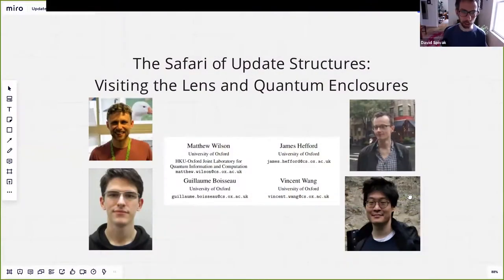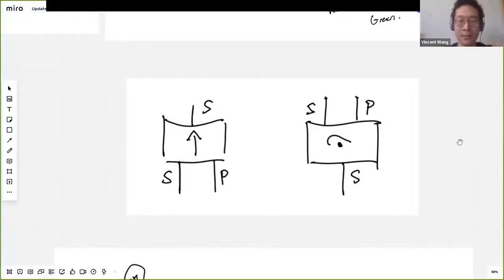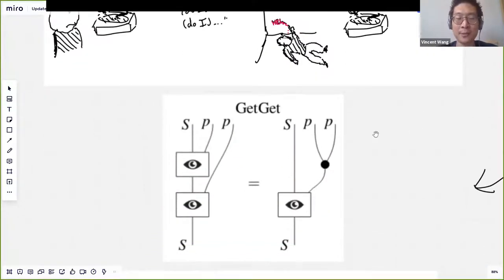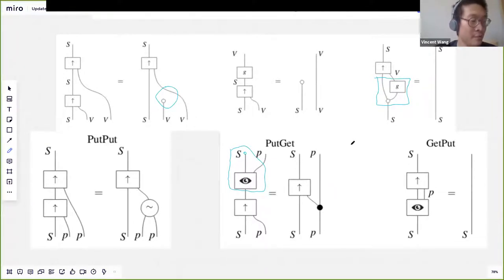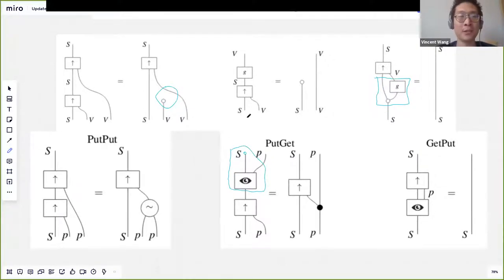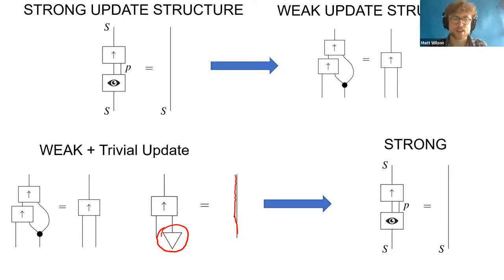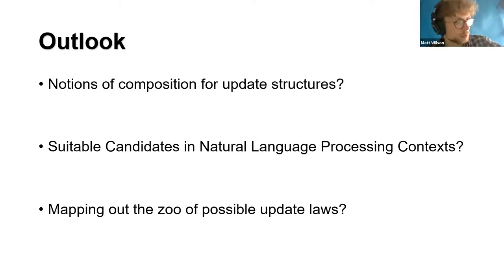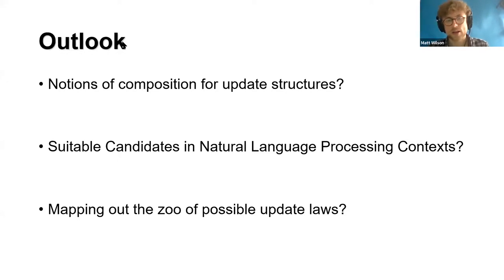Vincent Wang and Matthew Wilson: The Safari of Update Structures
Talk at the Applied Category Theory 2020 Conference

Title: Non-compositionality in categorical systems theory
Speakers: Vincent Wang and Matthew Wilson (joint work with James Hefford and Guillaume Boisseau)
Chair: David I. Spivak